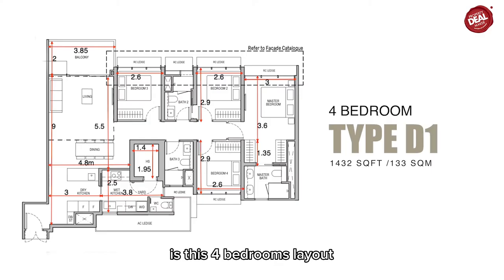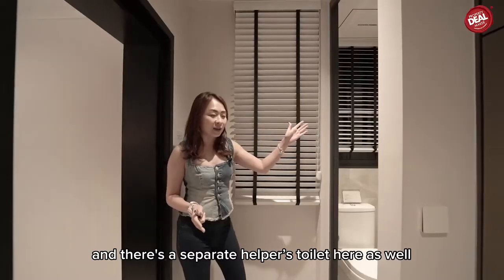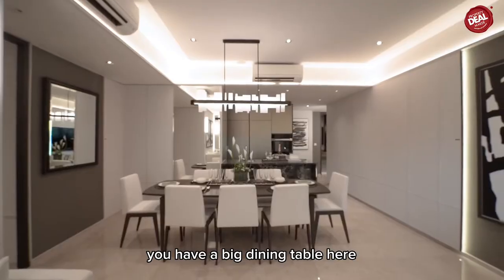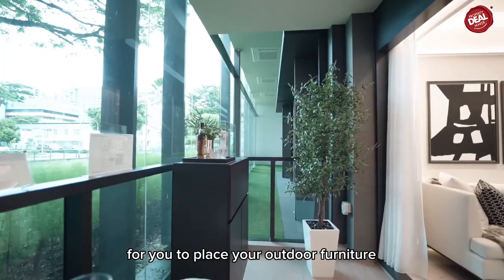Tembusu Grand showflat walkthrough by Raycher Lim 9278 2468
Welcome to our YouTube video showcasing the Tembusu Grand showflat!

As you walk through our showflat, you'll be delighted to see a range of unit types, including the 2 plus study, 3 plus study, and 4-bedroom units. Each unit is designed with practicality and luxury in mind, showcasing the perfect balance between form and function.

Tembusu Grand is located right in the heart of Tanjong Katong Road, one of Singapore's most vibrant and bustling neighborhoods. You'll be within walking distance to a variety of eateries and amenities, making it easy to indulge in a range of local delicacies and retail therapy. Additionally, the upcoming Katong MRT station is just a 7-8 minute walk away, providing you with easy access to Singapore's efficient public transportation system.

For families with young children, Tembusu Grand is located within 1km of 3 primary schools, ensuring that your child's education is always within reach.

Lastly, Tembusu Grand offers a full suite of condo facilities, including a swimming pool, gym, tennis court, and more. You'll never run out of things to do when living in this development.

Don't miss your chance to be a part of this exclusive community. We look forward to hearing from you soon!